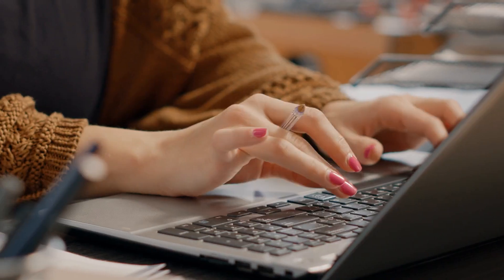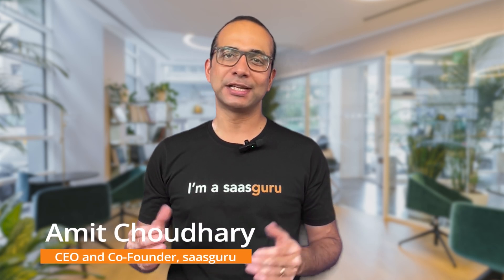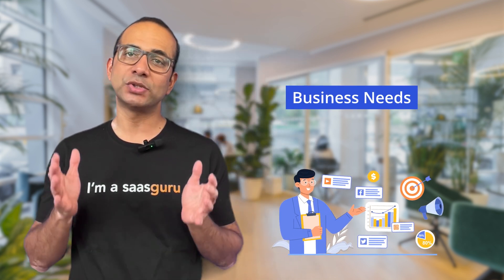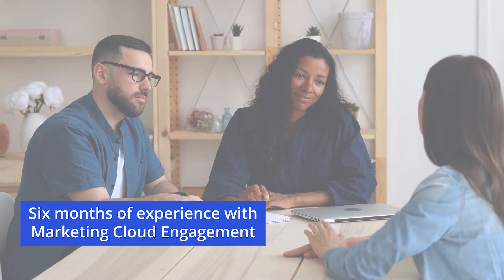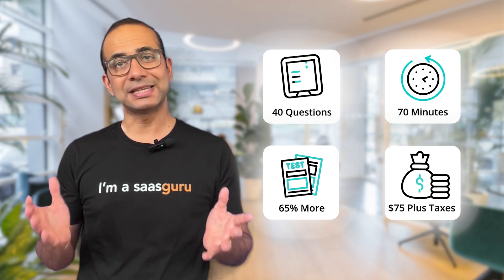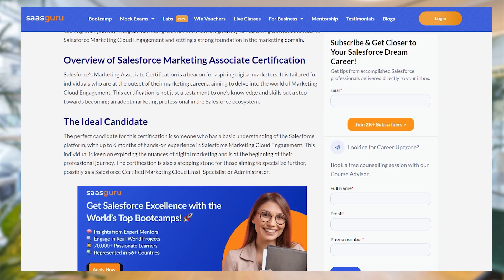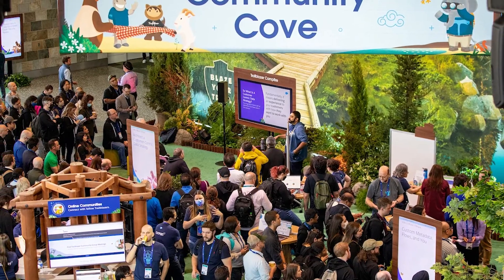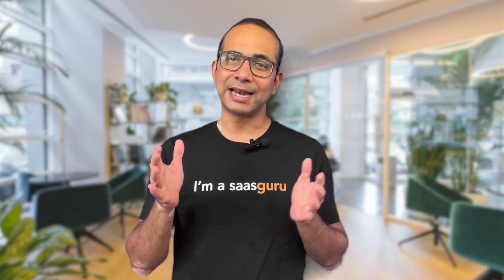Salesforce’s New Marketing Associate Certification – A Comprehensive Guide | saasguru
Join Amit in this enlightening journey through the Salesforce Marketing Associate Certification, your stepping stone into the world of Salesforce Marketing Cloud. This video serves as your comprehensive guide to understanding and mastering the certification that proves your foundational knowledge and skills in digital marketing within the Salesforce ecosystem. From the significance of the certification to detailed exam preparation tips, we've got you covered. Whether you're just starting out or looking to solidify your credentials in digital marketing, this guide is your one-stop source for all things related to the Salesforce Marketing Associate Certification.

In this video, we delve into the exam's structure, key areas of focus, and the best practices for ensuring success. Discover how this certification can open doors to new opportunities, enhance your understanding of Salesforce Marketing Cloud Engagement, and position you at the forefront of digital marketing innovation.

Here is what we covered:
0:00 - Introduction to Salesforce Marketing Associate Certification
0:33 - Getting Started with Salesforce Marketing Cloud
0:55 - Experience & Knowledge Required for this Credential
1:08- Exam Details: Topics, Format, Duration, Passing Score and more
1:55 - Opportunities with Salesforce Marketing Associate Certification
2:08 - Enroll for saasguru's Salesforce Marketing Cloud Bootcamp